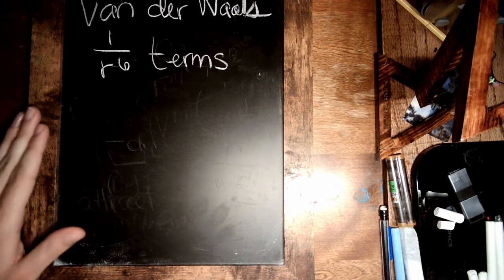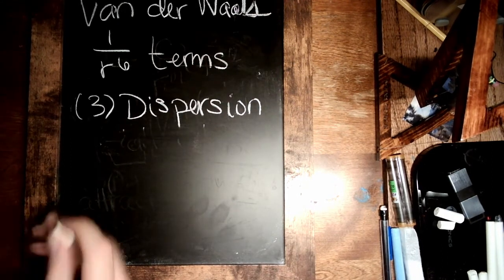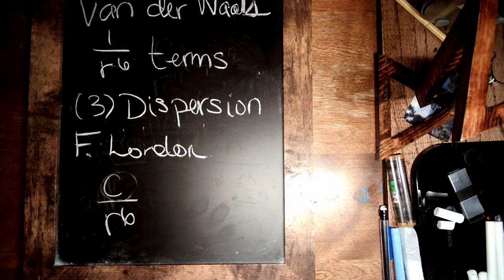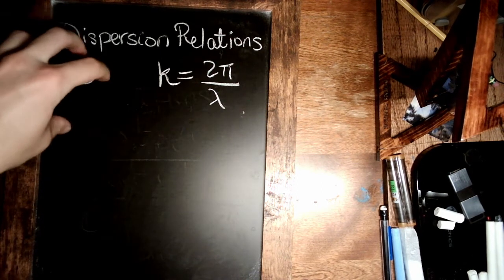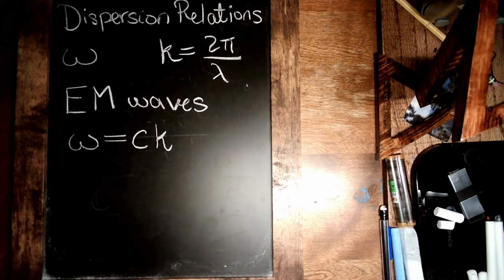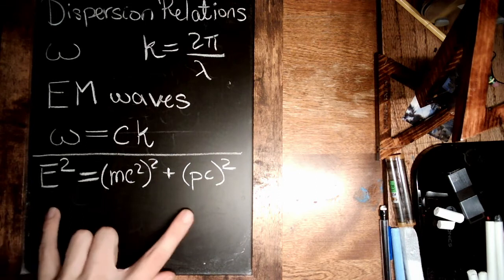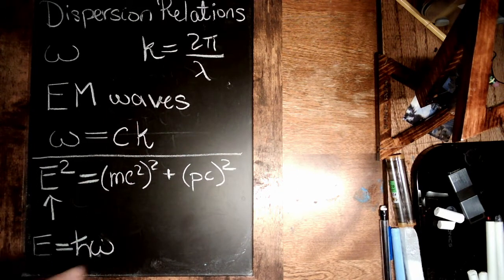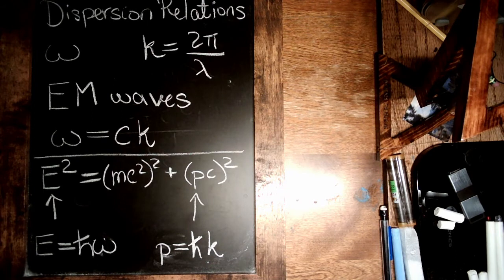Interatomic Forces Part 8: What is Dispersion?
As the third and arguably most important component of the van der Waals triad, Dispersion Forces constitute an essential component of the forces between atoms.